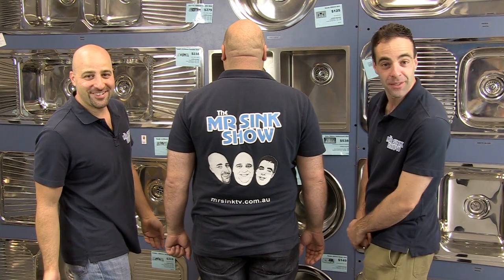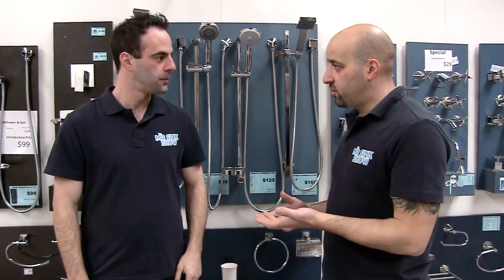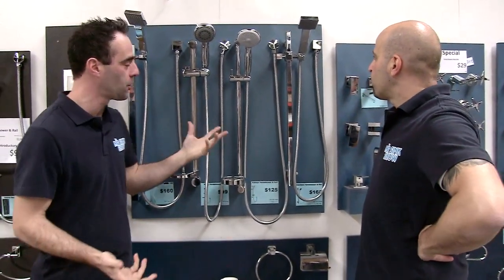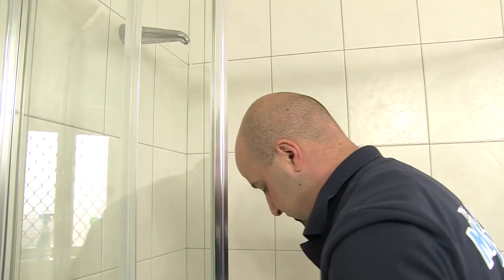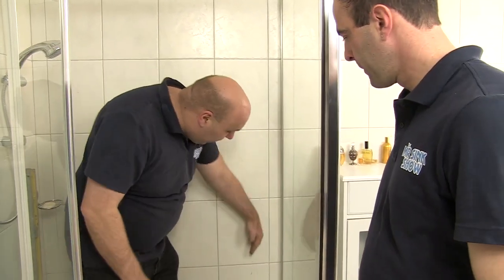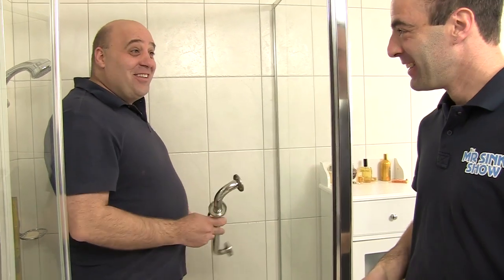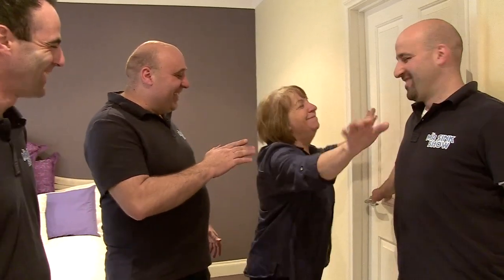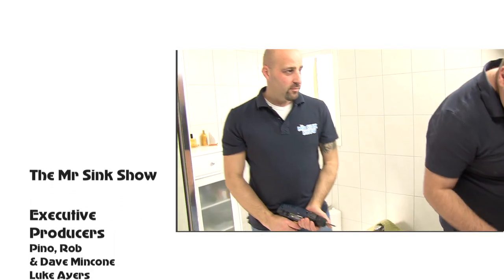The Mr Sink Show - Season 3 Episode 2 "Shower Makeover"